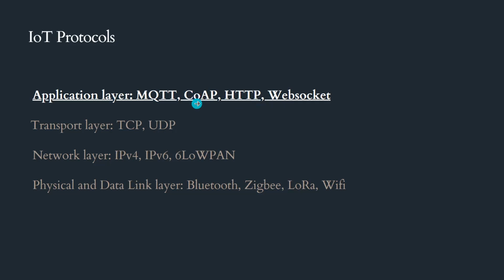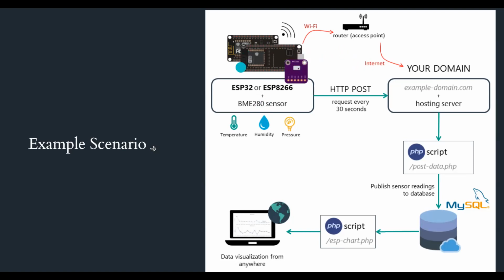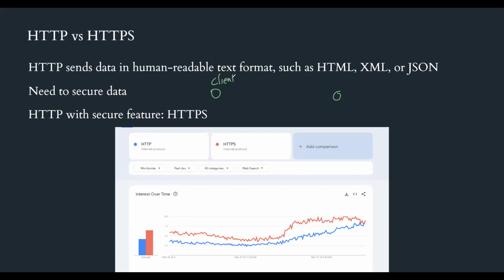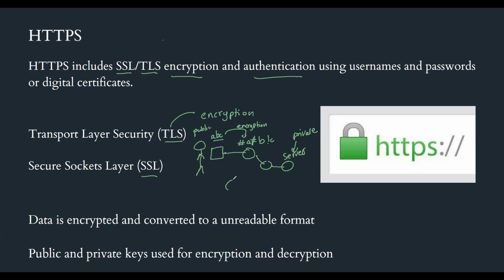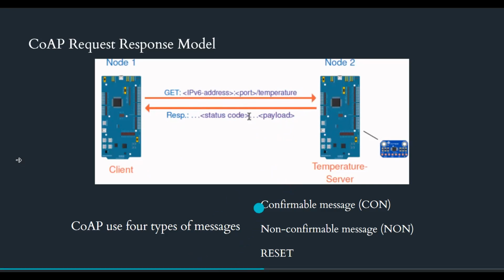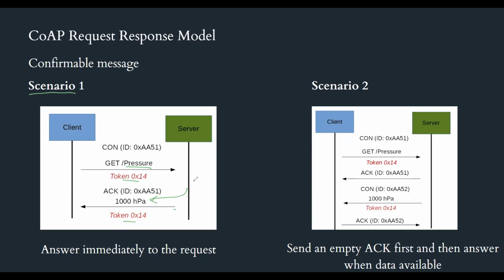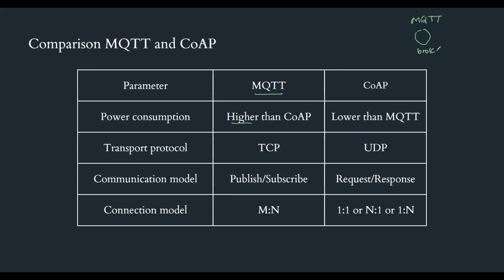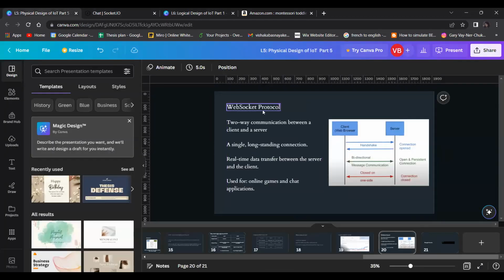IoT L5 | Physical Design of IoT | HTTP, HTTPS, CoAP, Websocket